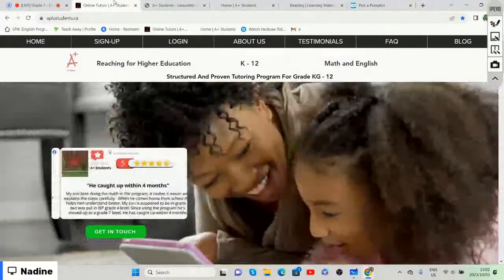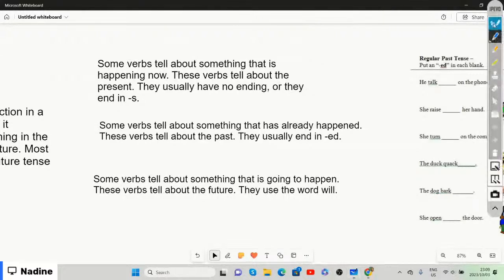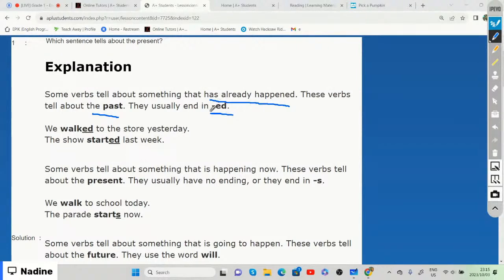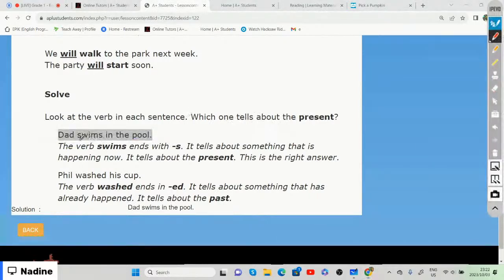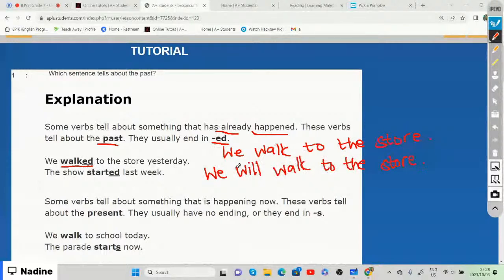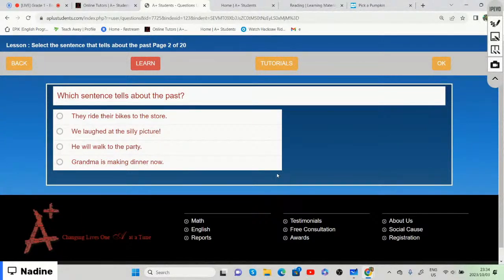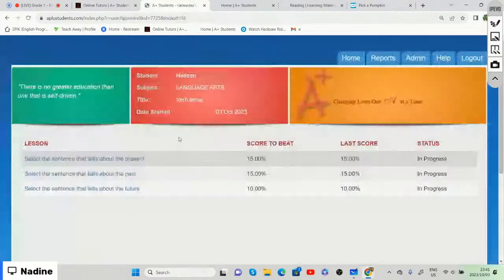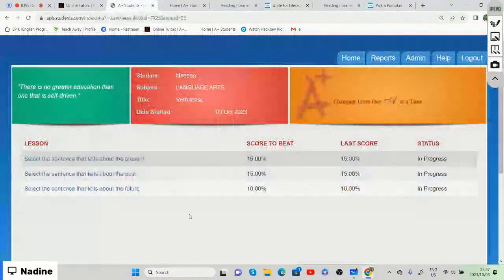Grade 1 - English: Verb tense